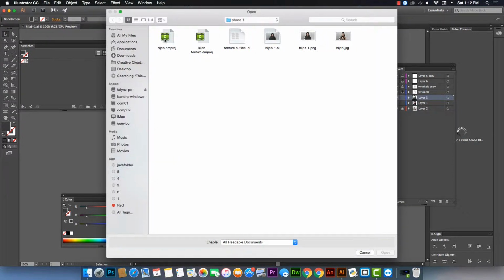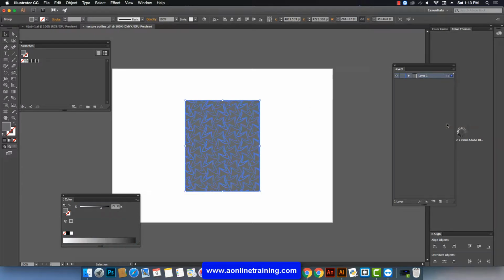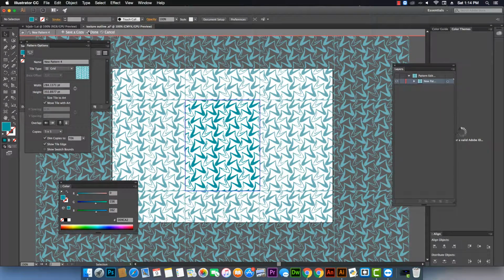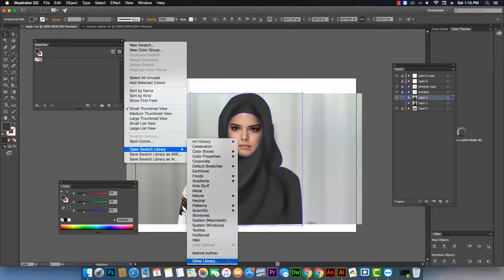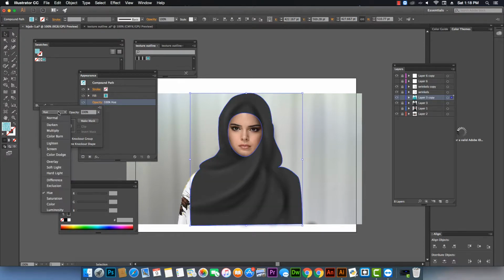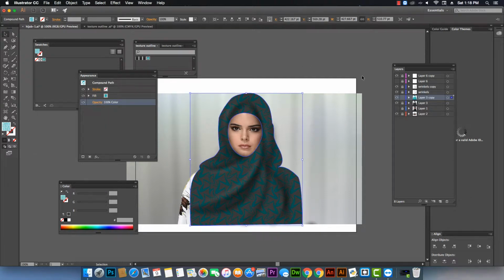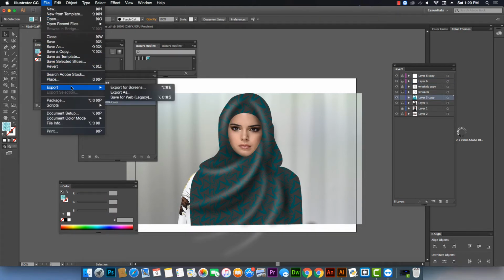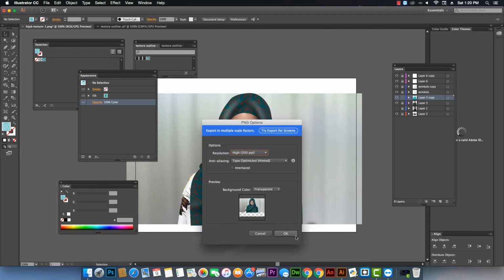Islamic Fashion Designing - Hijab with a texture - Phase 1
We will be teaching you to design a hijab with a texture in this video in a step by step manner.